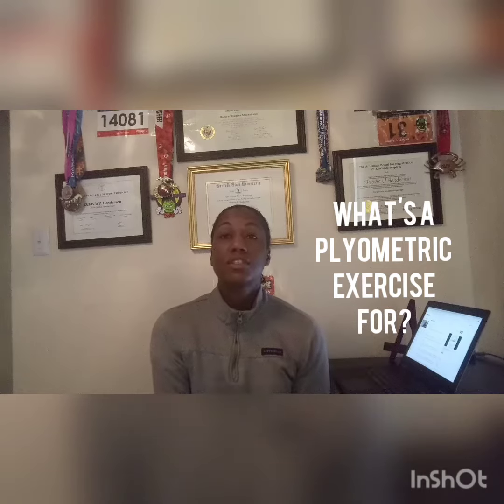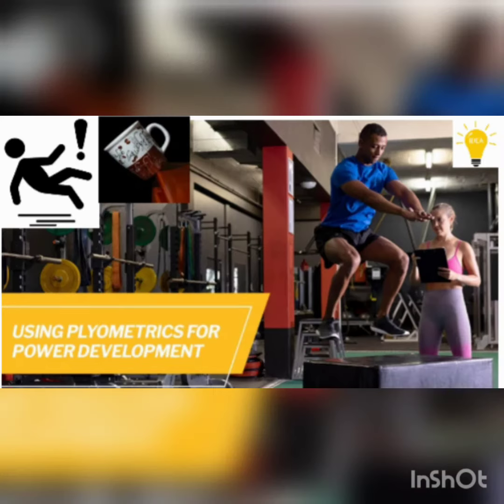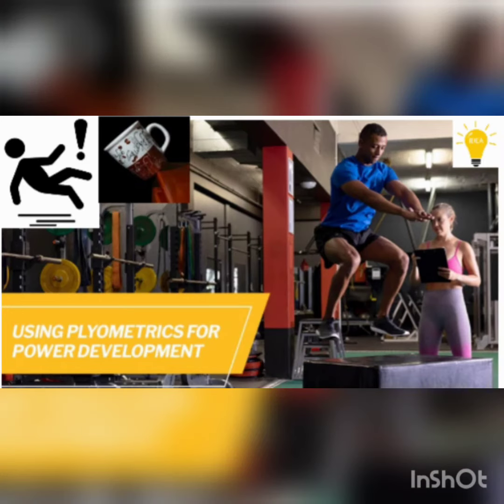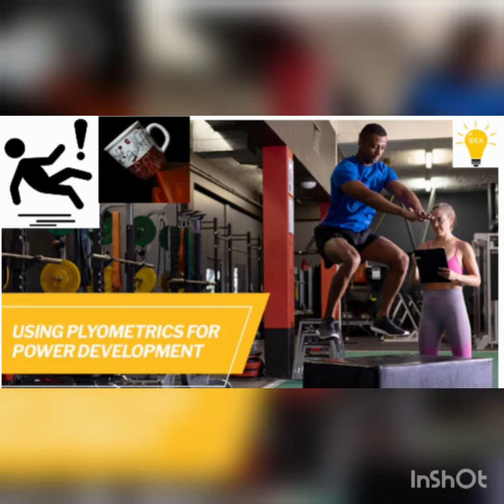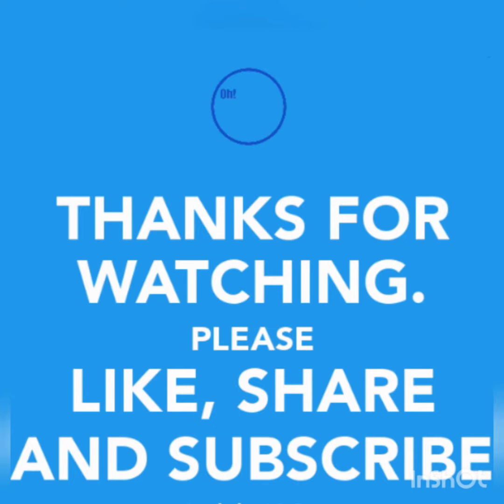Fitness Q & A: What's A Plyometric Exercise For?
Your fitness and nutritions answered.